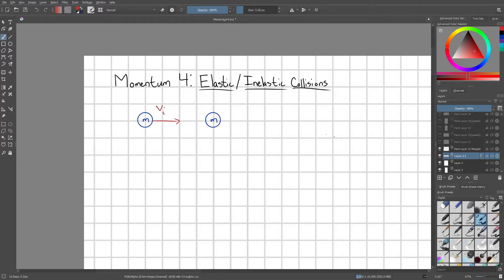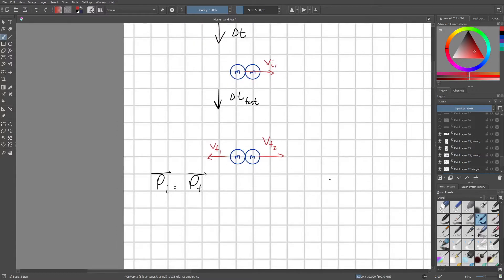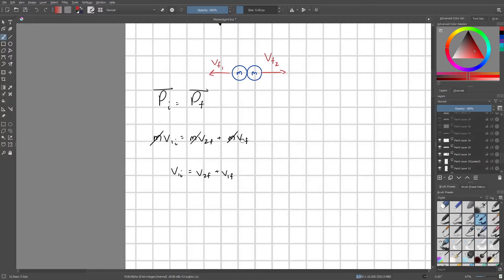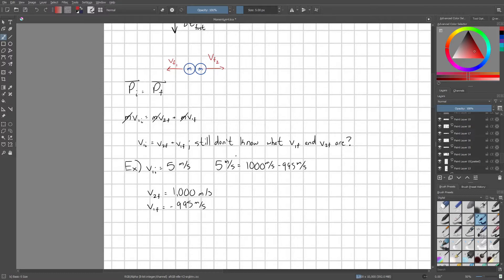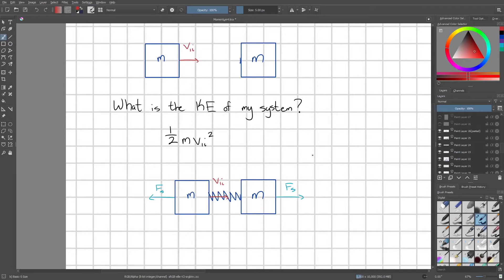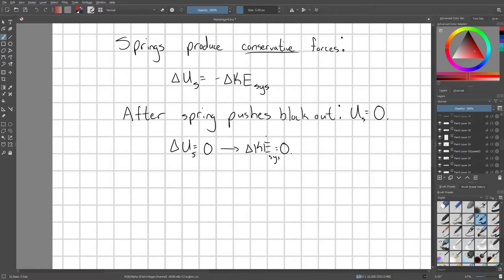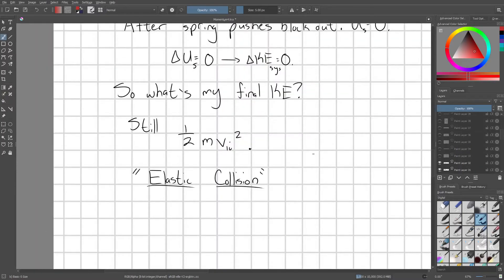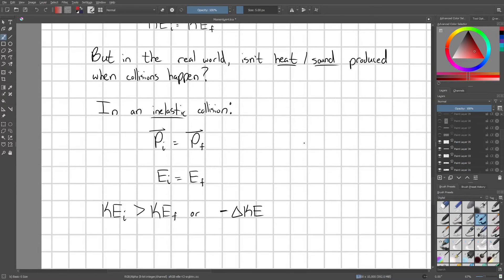Momentum 4 | Elastic and Inelastic Collisions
In this video we discuss how the conservation of linear momentum isn't always enough to analyze systems. We must consider the energy of the system as well. Enjoy (especially the dog toy squeaking at the end) :3